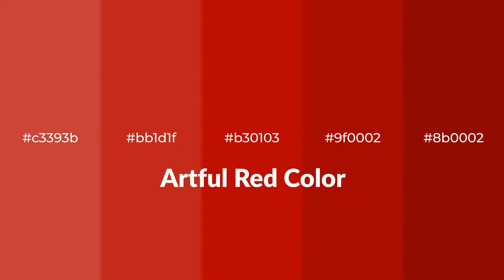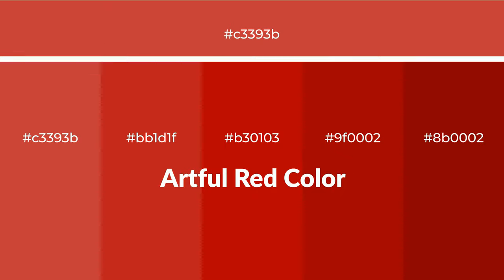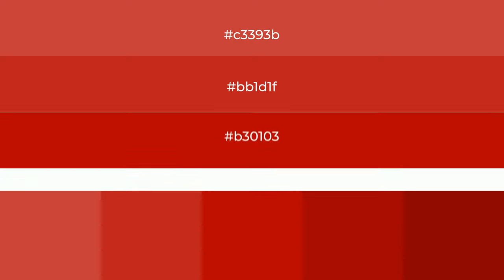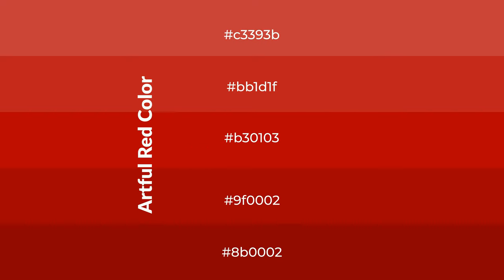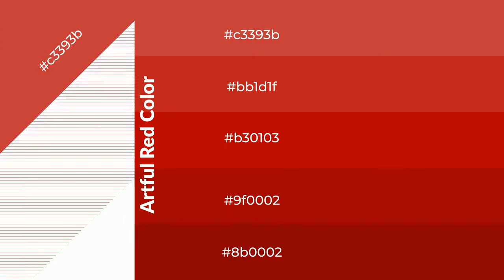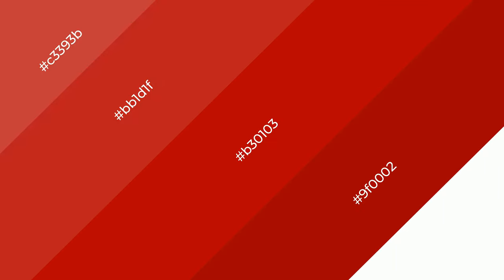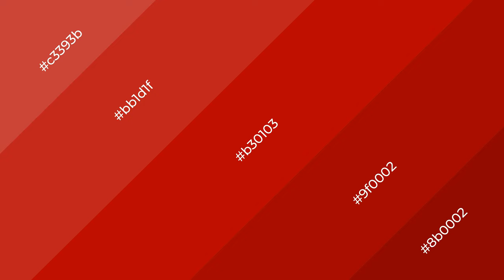Shades & Tints of Artful Red color b30103 A Warm Red color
Shades of Artful Red color b30103 Warm Shades of Artful Red color with Red hue for your project!

Shades
Hex 9f0002

Tints
Hex bb1d1f

Artful Red is a warm color, and it emits cozier and active emotion. Warm colors are symbols of warmth, fire, heat, and sunshine. It also evokes joy, passion, love, and even anger emotions. You can see them used in Restaurants and Gyms.